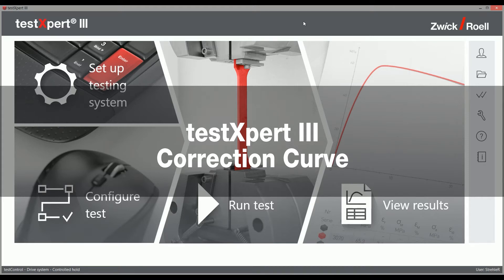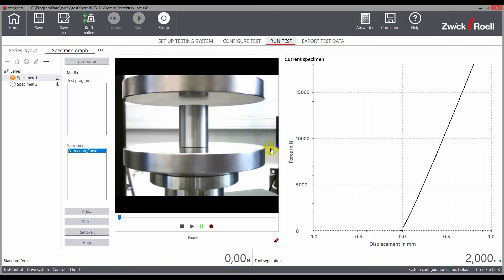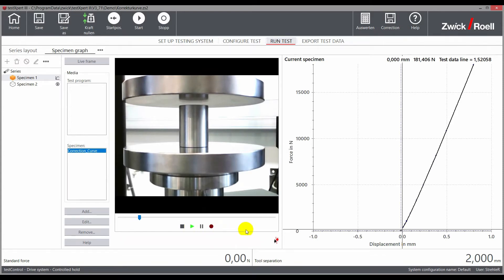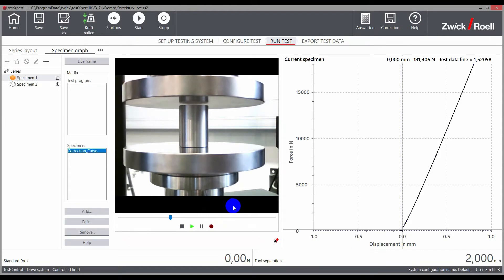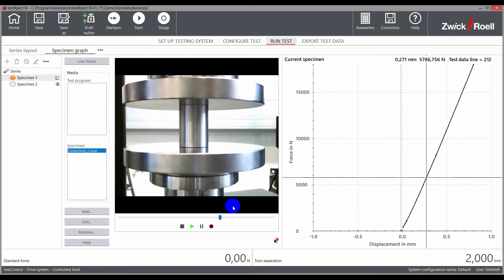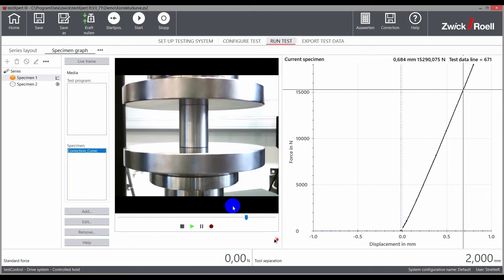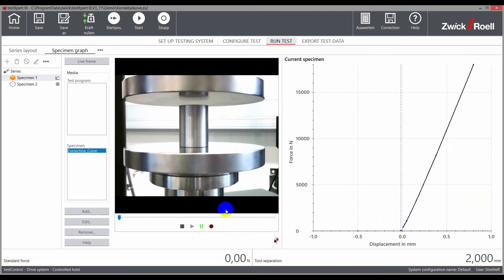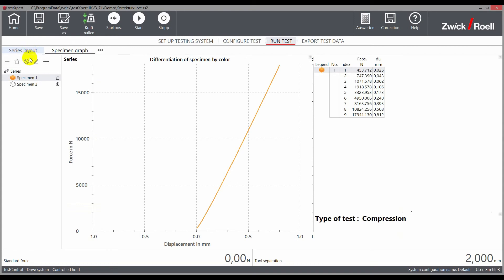Material testing software testXpert III – Correction curve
For the performance of components testing without additional measuring transducer for example, testXpert III can refer to a correction curve. The deformation of the entire test arrangement is measured using a specimen that is very stiff in comparison to the actual component.
The following video explains how the correction curve is working.

Für die Durchführung von z.B. Bauteilversuchen ohne zusätzlichen Messtaster kann testXpert III auf eine Korrekturkurve zurückgreifen. Dabei wird die Verformung des gesamten Versuchsaufbaus mit einer im Vergleich zu dem Bauteil sehr steifen Probe gemessen.